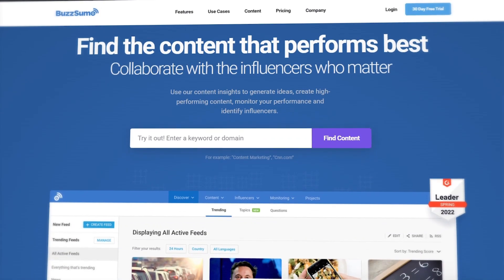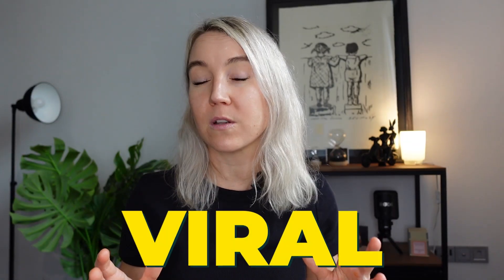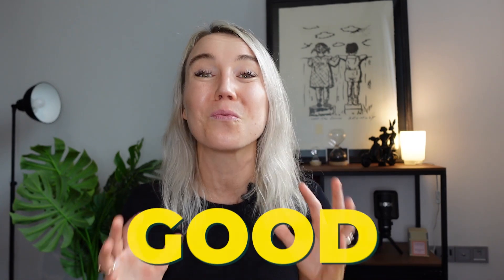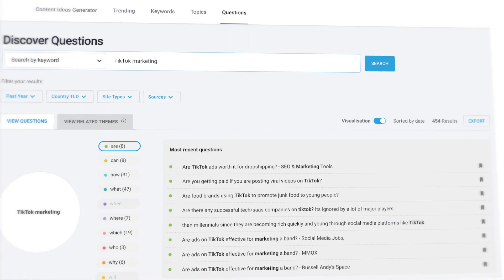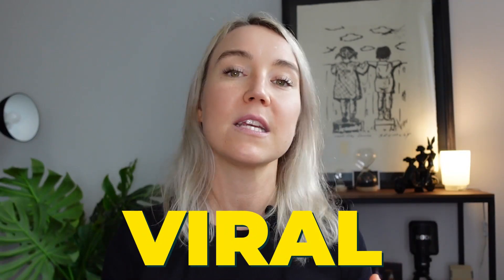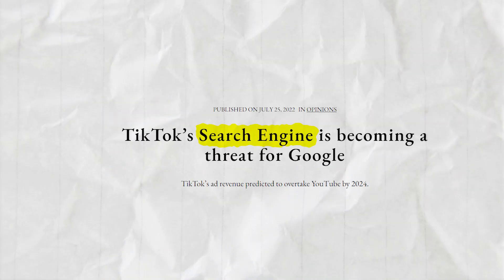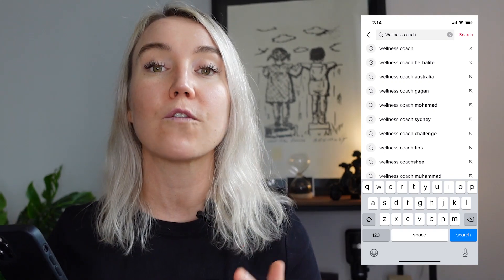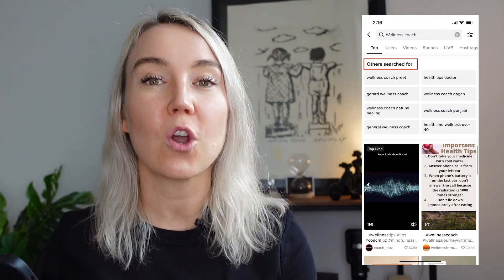How To Find Viral Video Ideas For TikTok - PROVEN STRATEGIES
How To Find Viral Video Ideas For TikTok - 3 PROVEN STRATEGIES in 2023

Wondering where and how to find endless content ideas for TikTok? I got you! 🙌🏻 In this video, I will teach you TikTok ideas that will make your videos go viral. I will also share 3 proven ways to grow fast on TikTok. 🥳

Follow for the latest TikTok growth marketing tips!